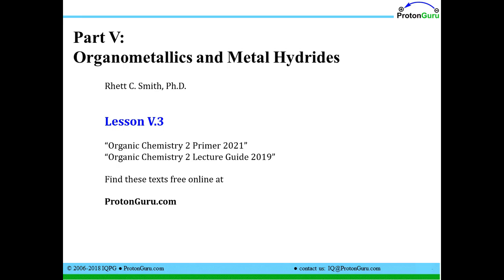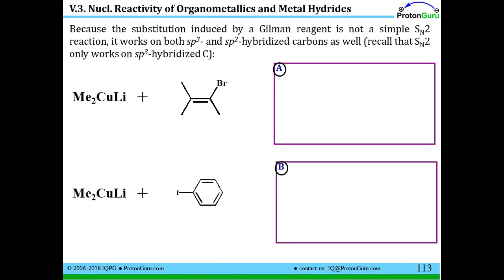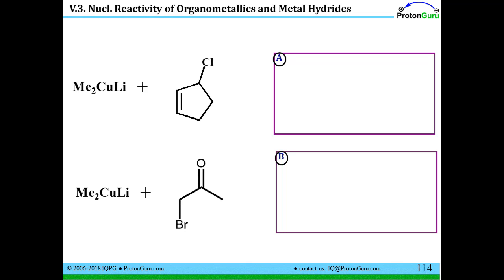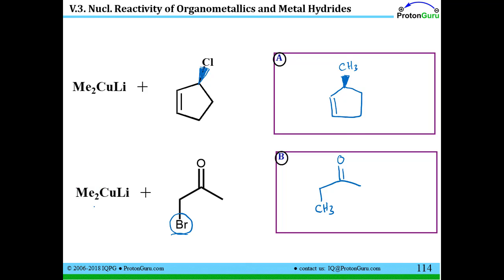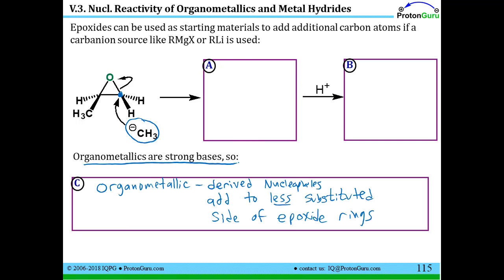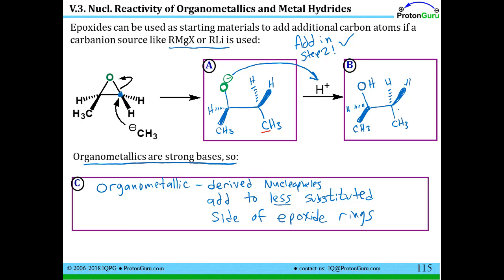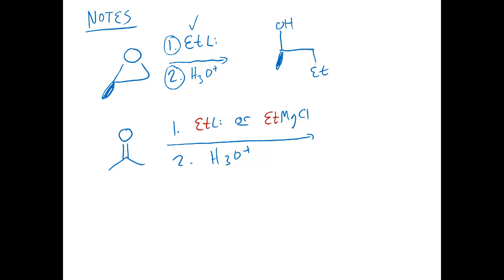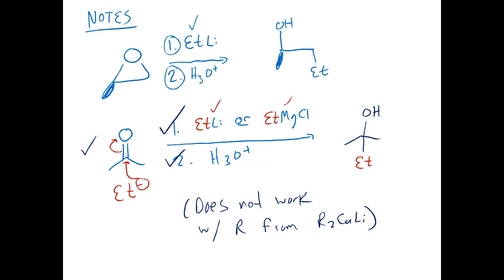Lecture for Lesson V.3: Reaction C or H Nucleophiles with RX, Epoxides and Carbonyls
Learn about reactions of Gilman reagents, Grignard Reagents, organolithium reagents, and metal hydrides with alkyl halides, epoxides, aldehydes and ketones. This video goes with the free text book and printable fill-in-the-blanks notes you can get free The ProtonGuru.com site has a full free organic course on it and links to a free Organic for the MCAT course as well.